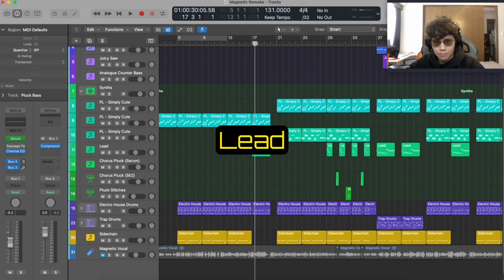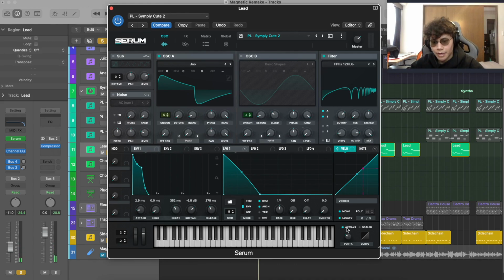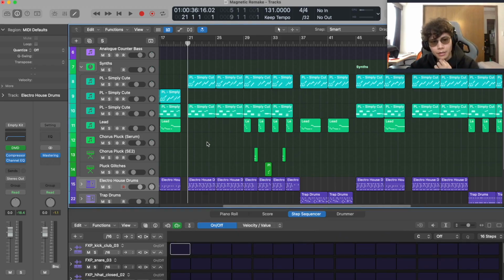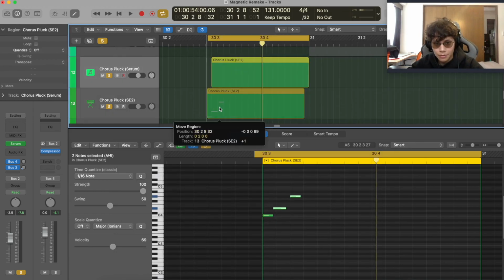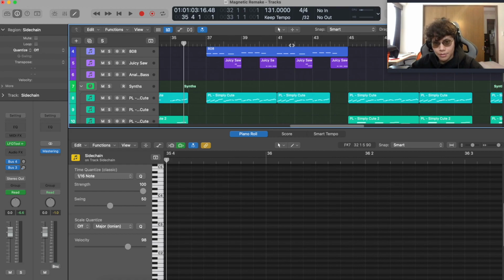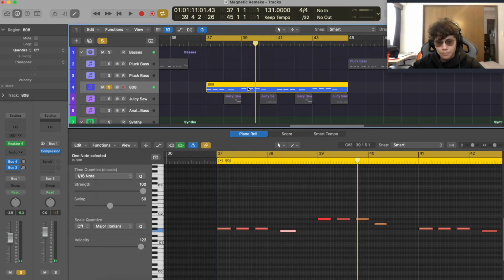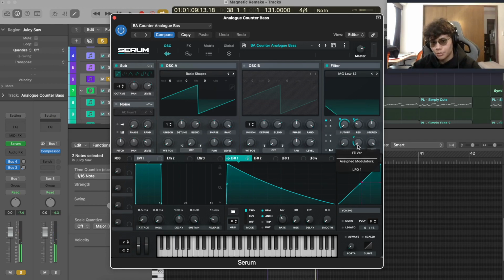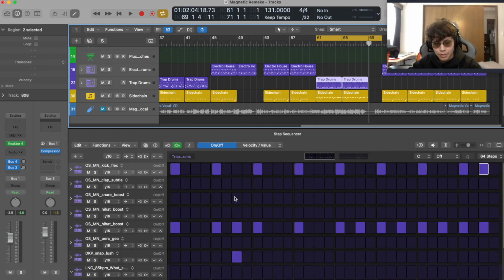ILLIT - Magnetic (Instrumental remake Pt.2)￼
Also make sure you use the steps to create your original sound.
You can tweak and modulate the filters and all the other parameters to make it your sound.